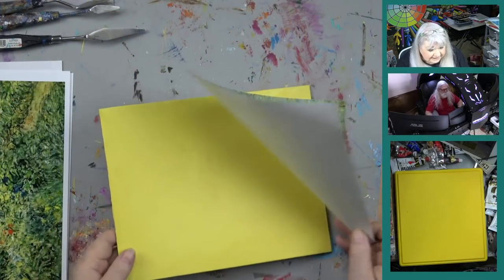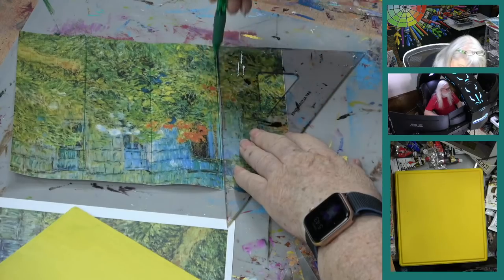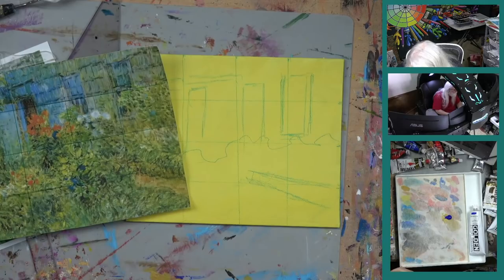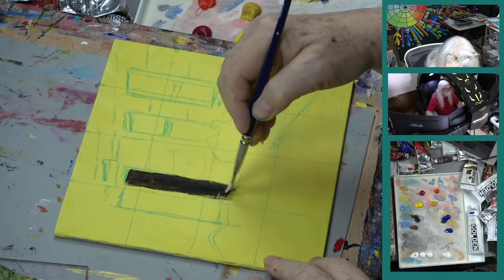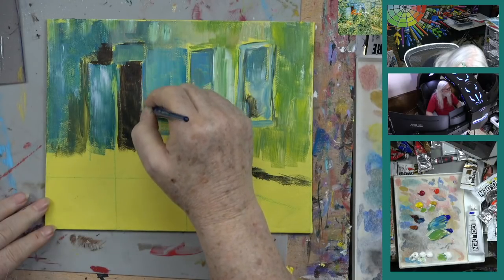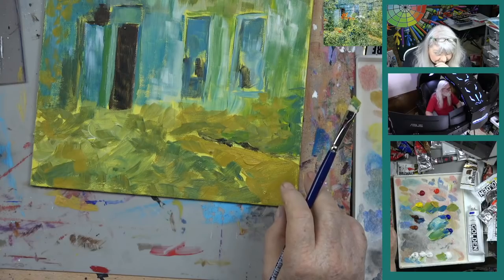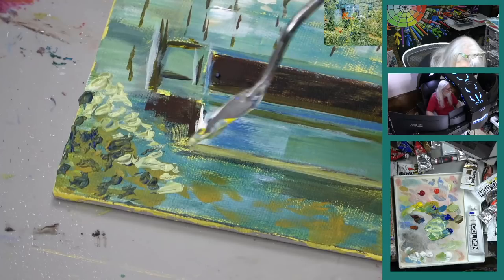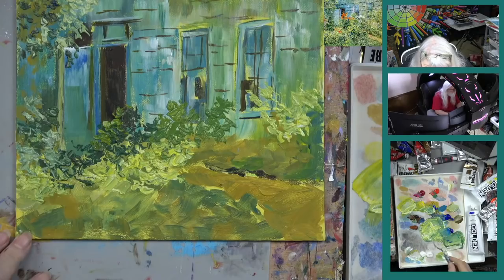How to Paint an Old House and Garden with a Palette Knife Acrylics | with Ginger Cook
Ginger brings to life a painting  demonstrating an easy palette knife technique from one of the old masters from yesteryear, Frederick Childe Hassam in the painting of an Old House and Garden for East Hampton.

for a traceable image. Academy Orange (basic supporter and up)

IMPORTANT NOTICE ABOUT THE LIVE SHOWS!
To participate in the Live chat during the show, you HAVE to be a subscriber to our channel on YouTube to participate in the LIVE YouTube chat! This does not mean you have to be an Academy subscriber...just a YouTube subscriber.

Rules and How to enter :
And if you want to participate in the Salvador Paint giveaway, enter SalvadorKit. Currently, we can only offer the Salvador Kits to the continental US.

Rules
Must be 18 years of age or older to win
Regional rules and conditions apply
Only comments with OldHouse and/or SalvadorKit will qualify in the comment section after the show airs
No comments made during the live show will qualify
Void where Covid has shut  down shipping and delivery if the giveaway is a physical product
Void, where postal delivery is not available in the giveaway, is a physical product
Shipping OUTSIDE of the continental US may be the responsibility of the winner in some cases

This contest is valid until the next LIVE YouTube show.